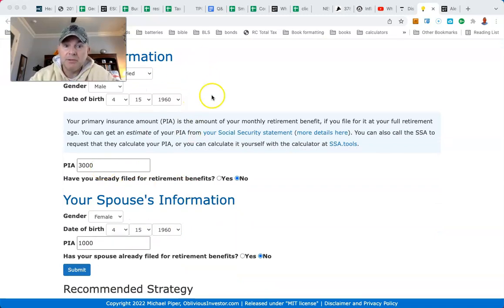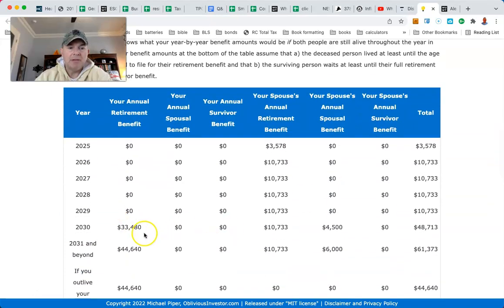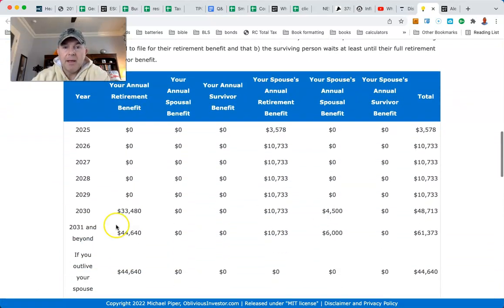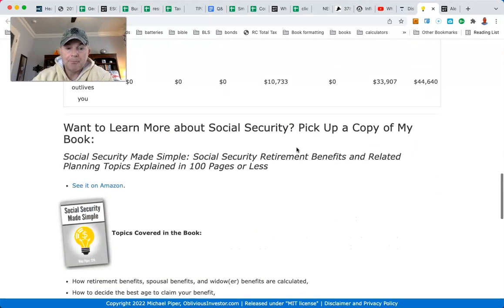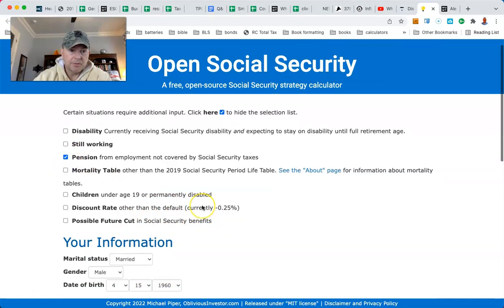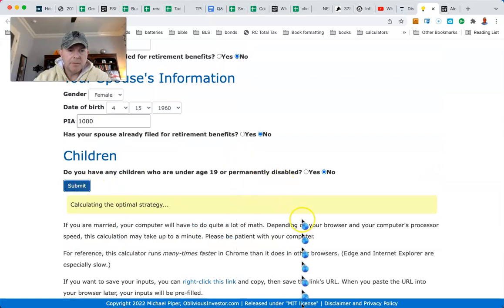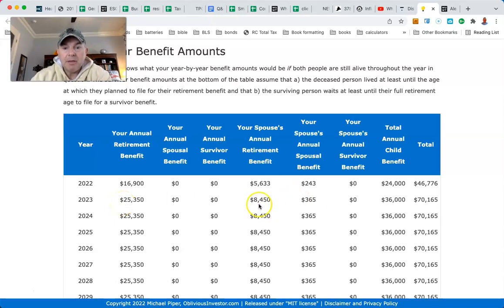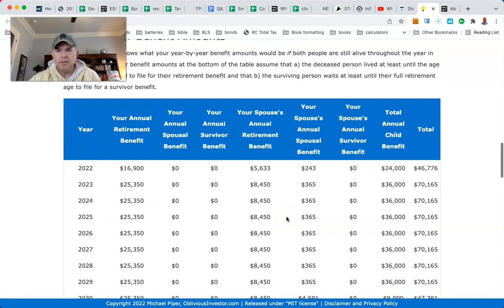Be Careful of Social Security Optimization Calculators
You Can RETIRE on SOCIAL SECURITY: